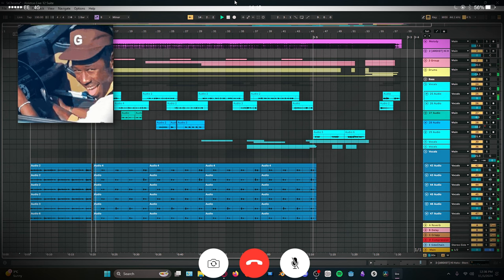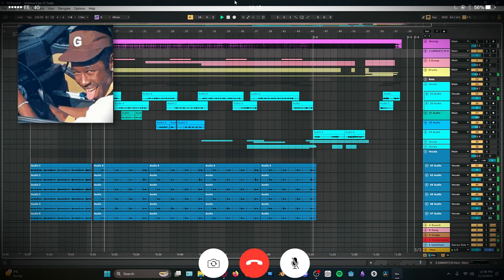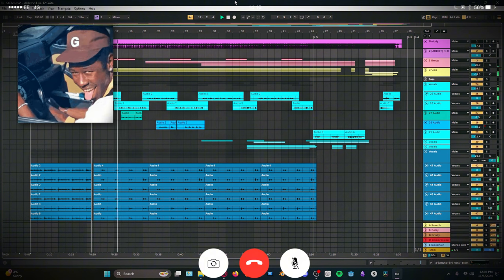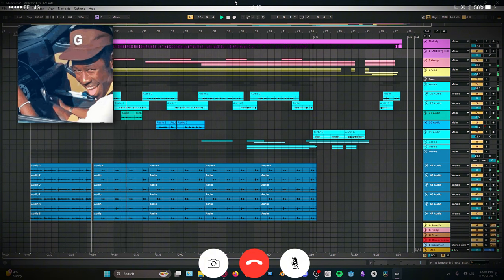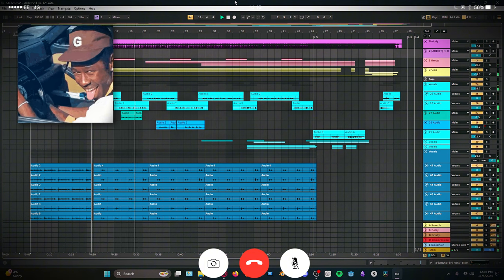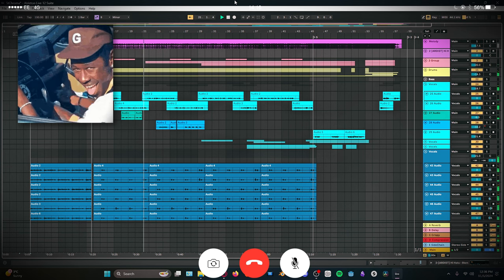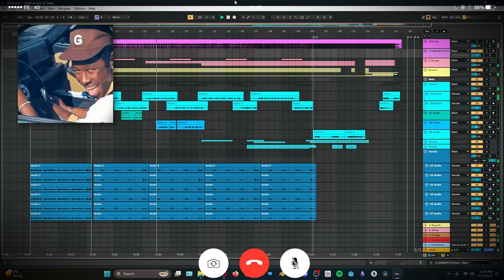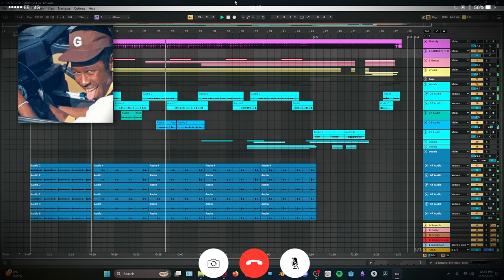I recreated St Chroma by Tyler The Creator but it's just my Voice!!!